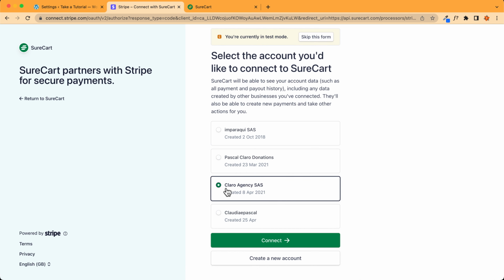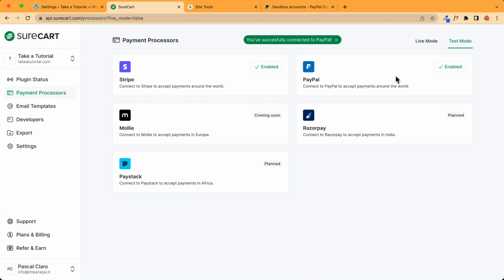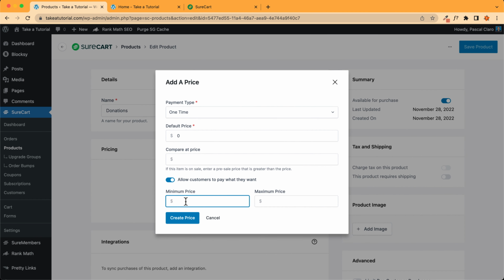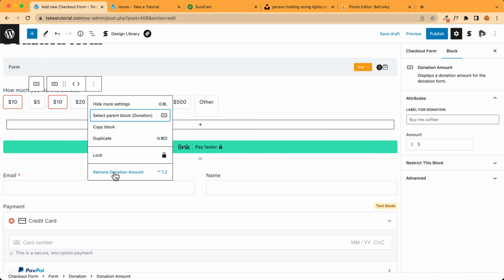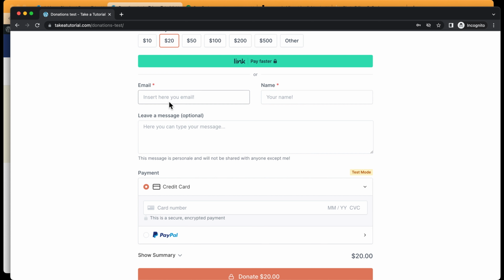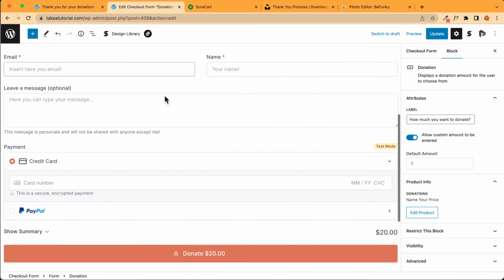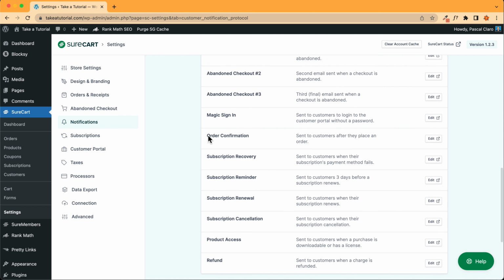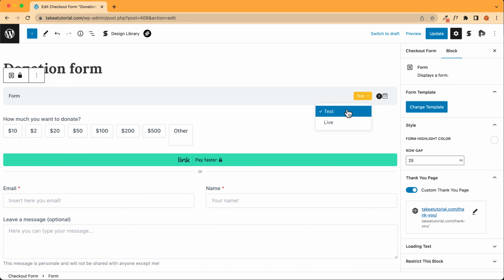Free WordPress donation PLUGIN (PayPal & Stripe) complete tutorial 🔥 SureCart DONATION FORM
A step by step tutorial to setup a donation form with WordPress for FREE using SureCart plugin.

*FEATURED RESOURCES* 🔥
Unlock the secret tools I use daily to supercharge my WordPress site!

*DESCRIPTION*
In this tutorial you will learn how to set up a donation form with WordPress using the free version of SureCart plugin. With SureCart it will be very easy to connect your donation form with Stripe and PayPal. In the video I forgot to mention that you can also connect your donation form with Elementor, Divi or any other page builder by using the shortcode you see in the Forms management page.

*CHAPTERS*
00:00 Intro free donation form plugin SureCart
00:20 SureCart installation and setup
02:10 Connect Stripe and PayPal
04:26 Connect PayPal and SureCart
08:20 Important settings in SureCart
10:20 Create a donation "product" in SureCart
13:13 Create a donation form in SureCart
18:26 Creation of a Thank you page
22:19 The user dashboard
24:06 The donation process and notifications
25:03 Customise donation notifications
26:10 Ready to test our donation form!
28:40 Let's go live!
29:01 What do you think about SureCart plugin and its donation forms?
29:15 One more thing...

*Feeling thankful for my FREE WordPress tutorials?* 🌟
You can show your gratitude with a tip & fuel more awesome content! 🚀